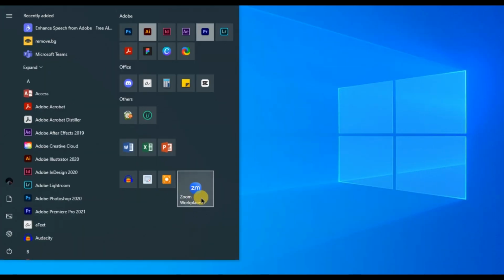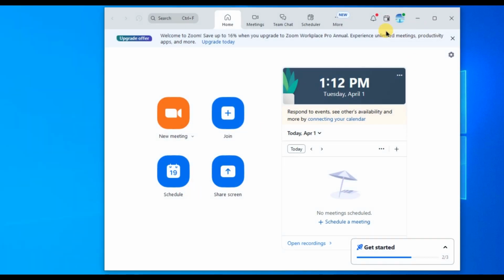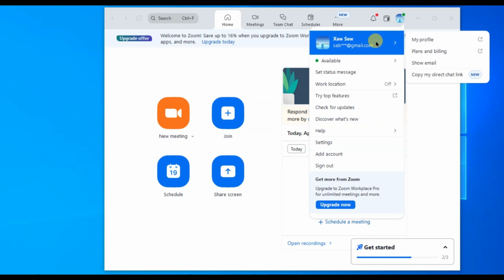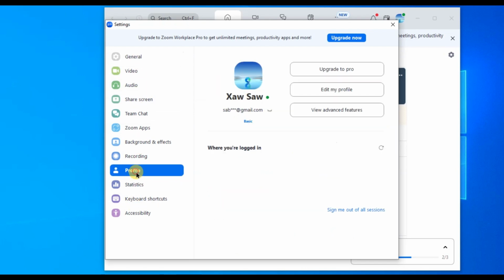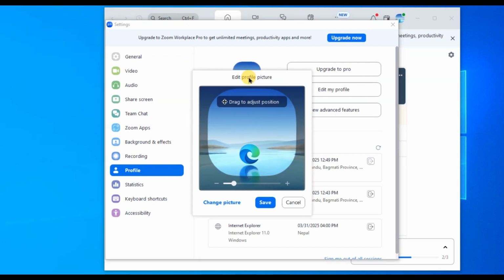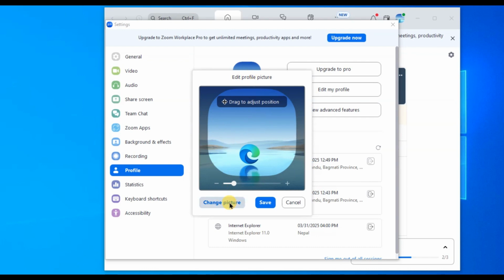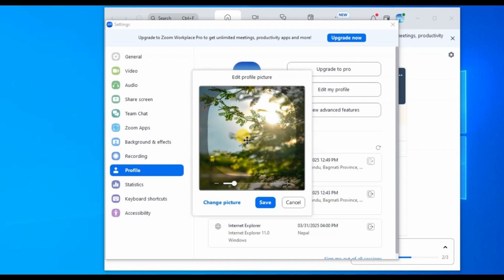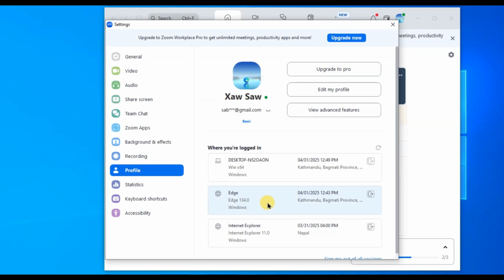How to Change Zoom Profile Picture 2025?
Want to change your Zoom profile picture on your Windows desktop? This easy step-by-step tutorial will guide you on how to update your Zoom profile photo in just a few clicks. Whether you want to upload a new picture or remove your current one, this guide will help you navigate Zoom account settings and customize your profile effortlessly. Learn how to change your Zoom profile picture for meetings, webinars, and chats to make your account more professional.